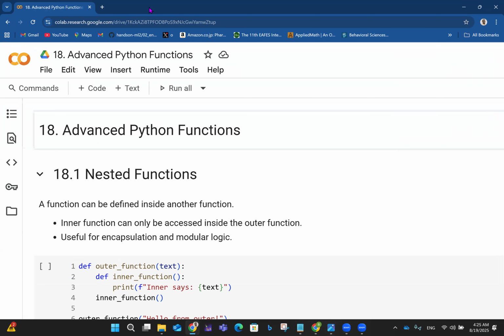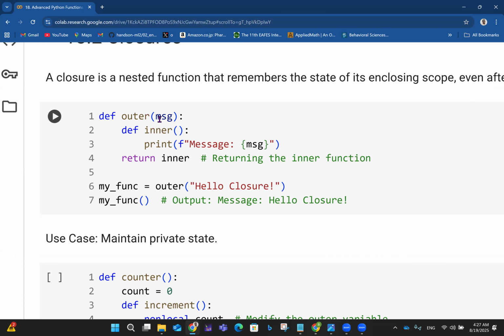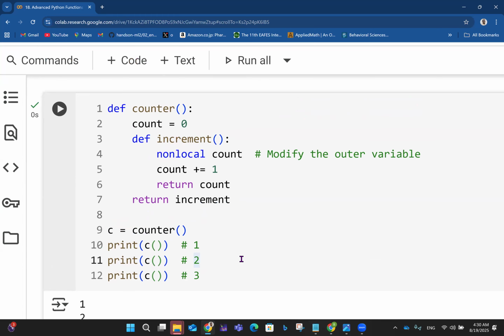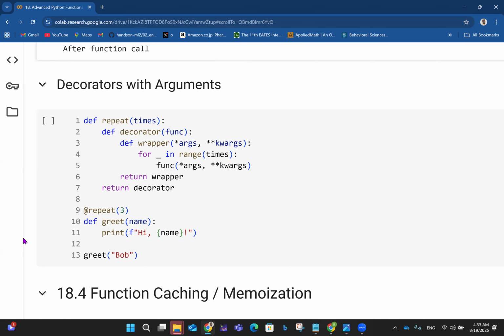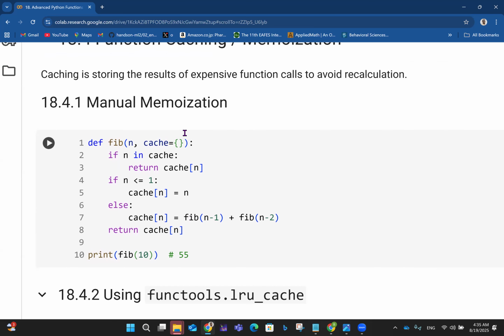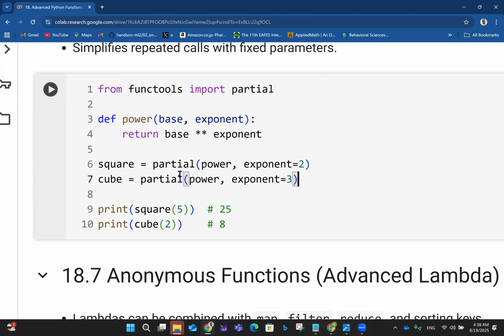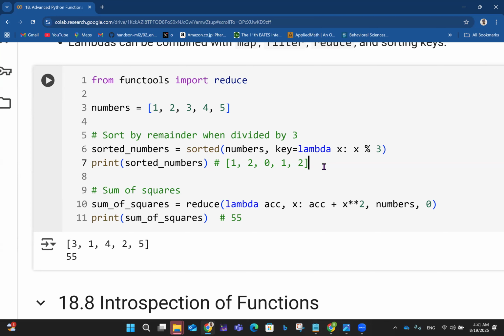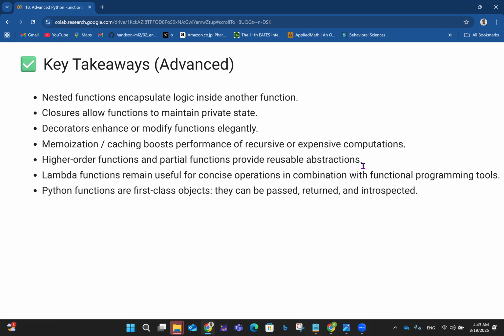18. Advanced Python Functions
This video dives into advanced Python function concepts, including nested functions, closures, decorators, caching, and higher-order functions.

Perfect for intermediate to advanced programmers, this tutorial shows you how to write elegant, efficient, and reusable Python code.

Enhance your coding skills and take your Python programming to the next level.